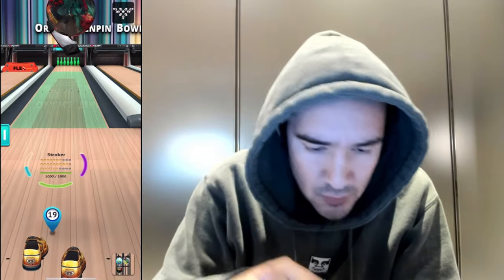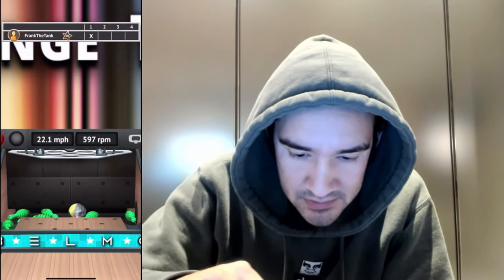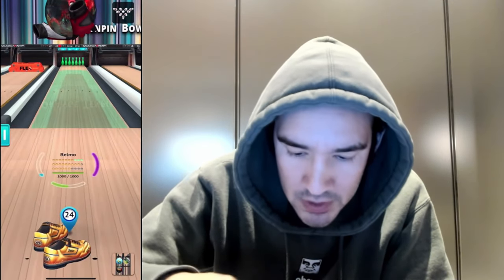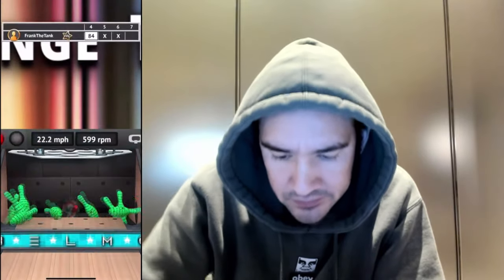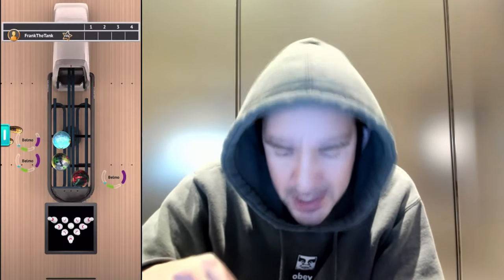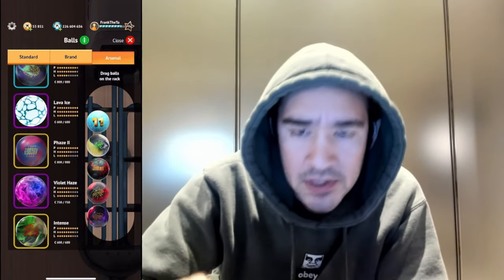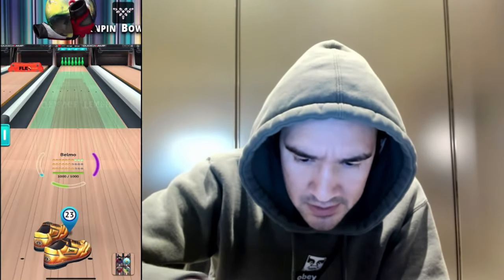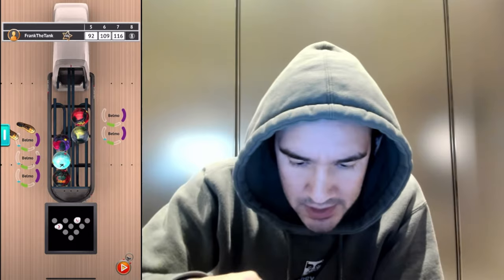Bowling By Jason Belmonte Ball Review: Absolute & Electrify BSY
Interested In Customizing Your Bowling Shoes?
Contact Ivan Herrera Here